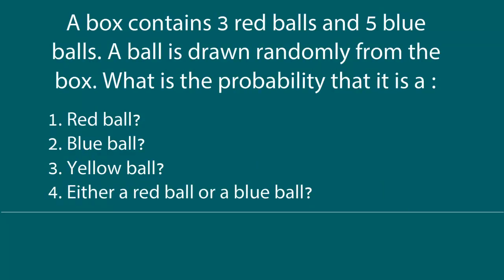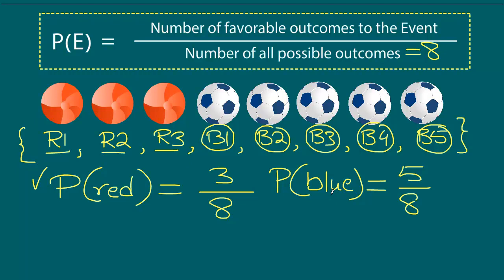"Bag and stuff" - 4 Easy PROBABILITY questions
"Bag and stuff" - 4 Easy PROBABILITY questions and how to solve them